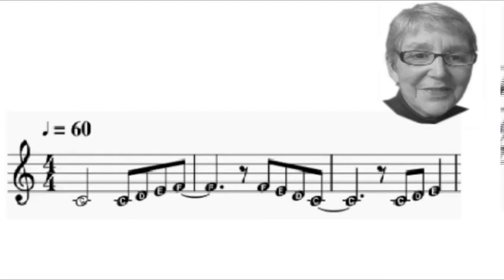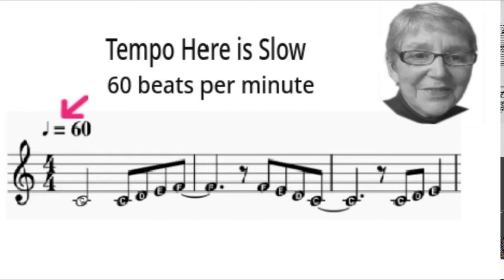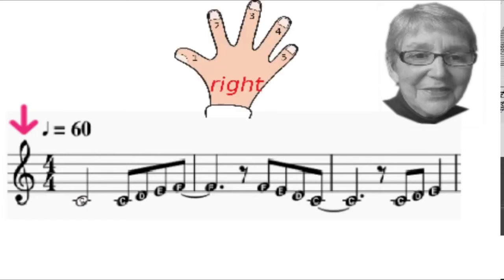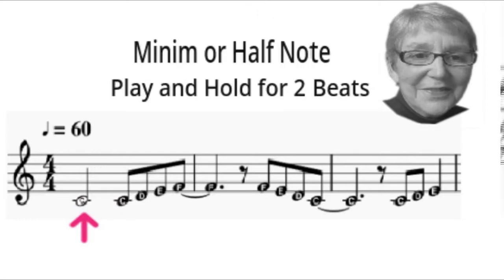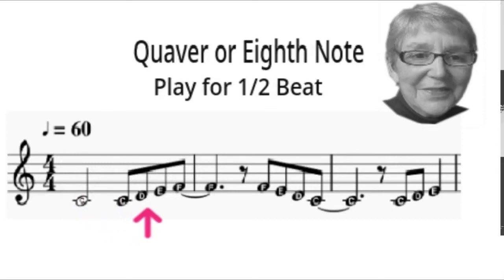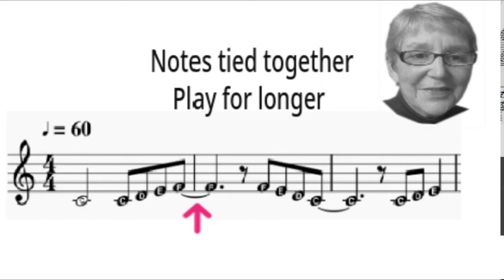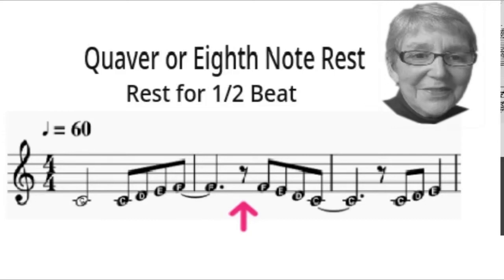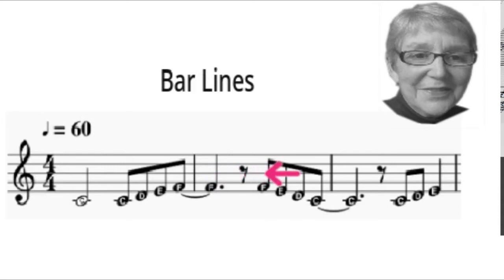Easier Lean On Me: Piano Songs for Beginners Part1- Right Hand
Just starting the piano and want to learn a song? You can learn to play by listening and playing, follow the sheet music or a piano roll with finger demos. There's some extra tips to help read the music and when you get faster practice with the Dassett Singers and include the left hand in Part 2
If you need more help with note names try Sally's Piano Steps Absolute Beginners free PDFs

 Sheet Music with demo 0.12
Music Help 0.50
Piano Roll with demo 2.00